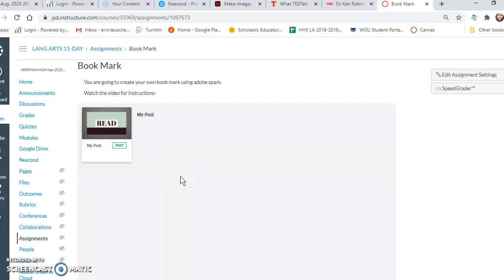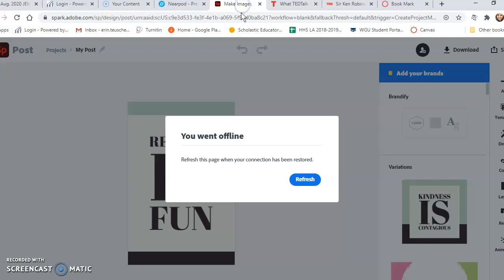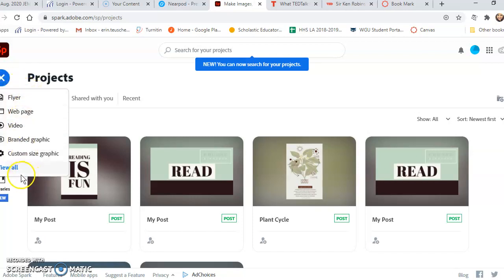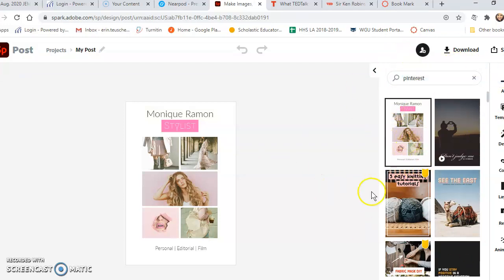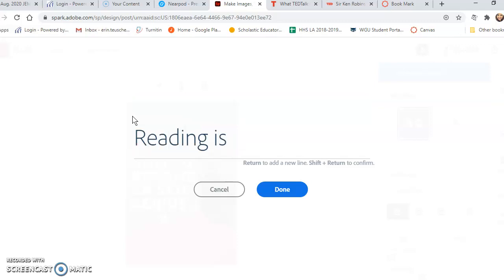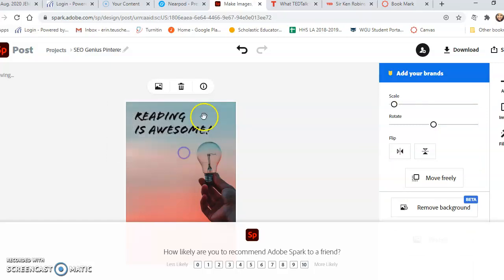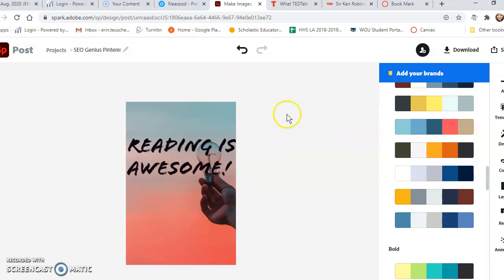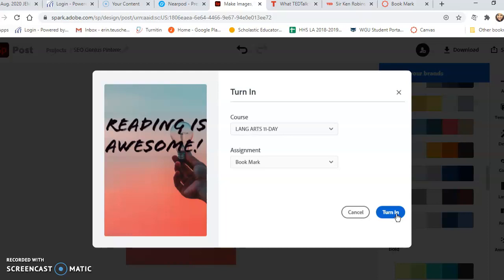Adobe Spark - Bookmark Assignment Instructions